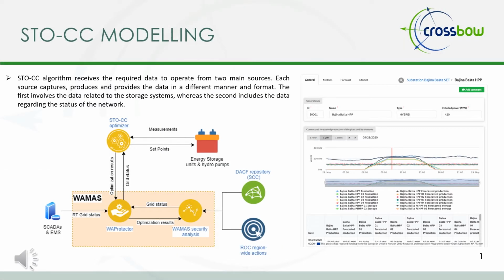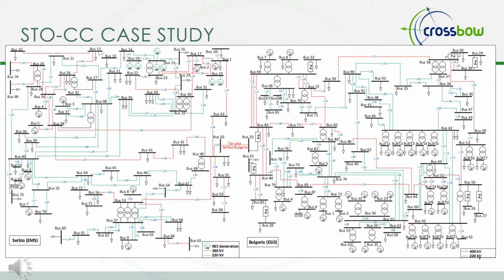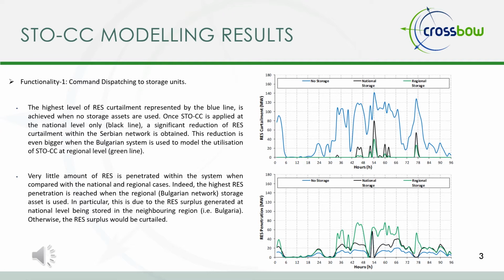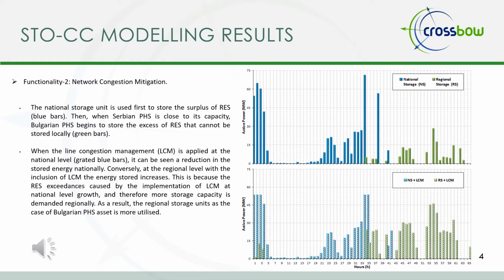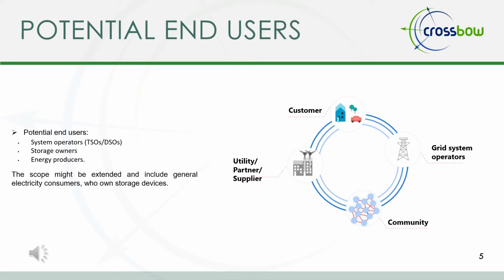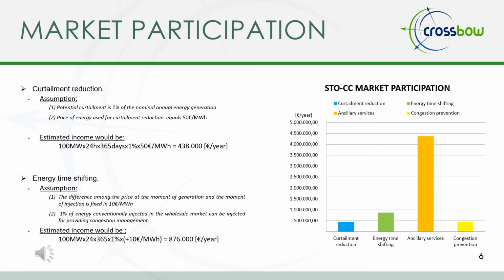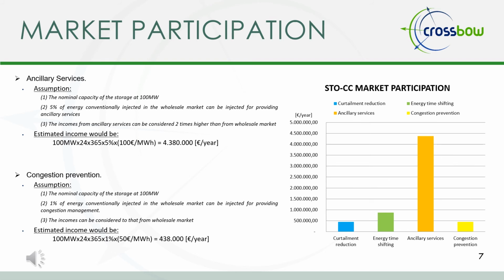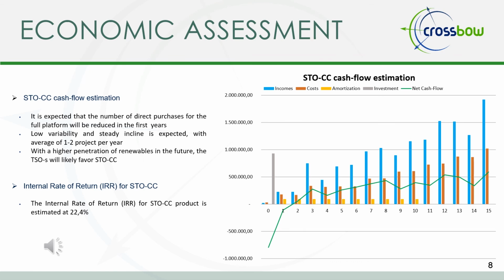CROSSBOW Webinar: Storage Regional Coordination Centre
This webinar presents the CROSSBOW product  Storage Regional Coordination Centre.

As Renewable Energy Sources, storage units require specific real-time monitoring and control, especially when they become relevant to the operation of transmission networks. CROSSBOW proposes a Regional Storage Coordination Centre to provide, real-time supervision and control, incident management, seamless interaction with system operators and optimisation of installations.

CROSSBOW project has received funding from the European Union’s Horizon 2020 research and innovation programme under the grant agreement Nº 773430.